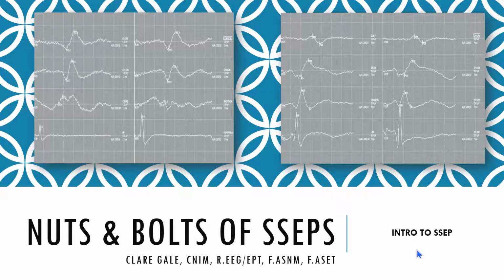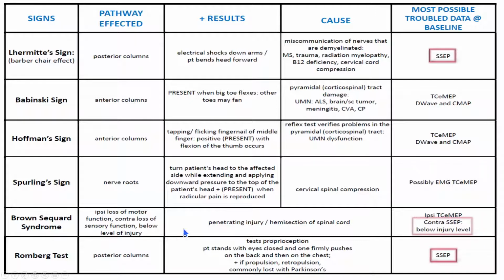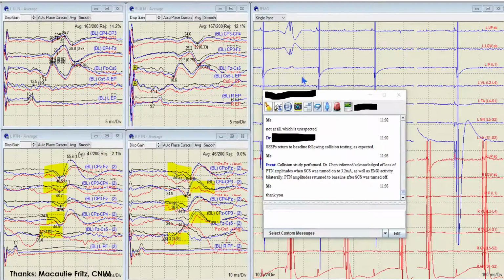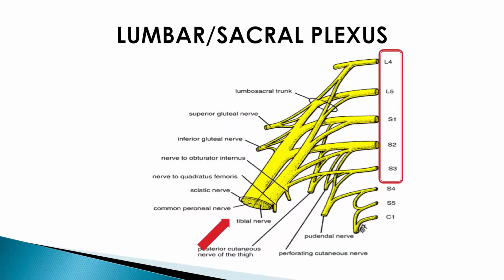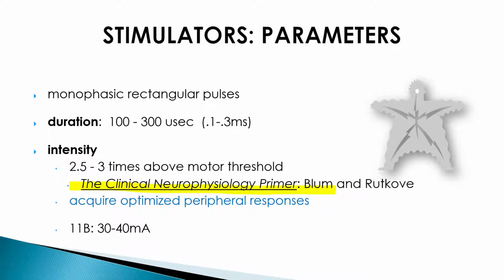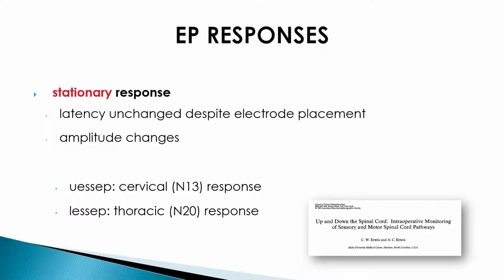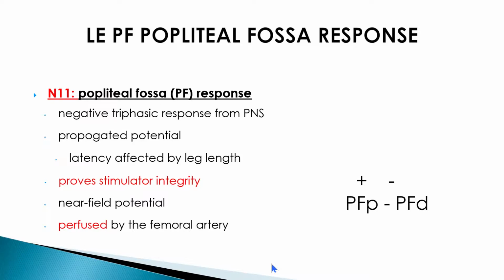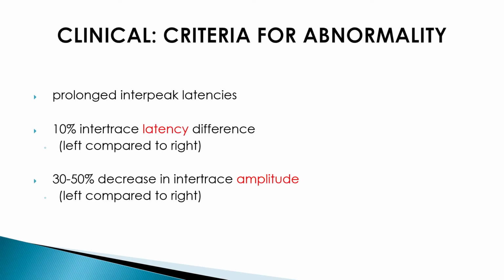Introduction into SSEPs - Clare Gale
Thank you for joining us for the 2022 CNS Annual Meetings. Please read the below participation callouts for questions and tracking attendance for credits:

1. TO CONFIRM VIEWING, PLEASE COMMENT ON THE VIDEO WITH YOUR FULL NAME AS IT WOULD APPEAR ON YOUR CERTIFICATIONS

Lecture Title: Introduction into SSEPs
Presenter: Clare Gale, CNIM, R. EEG/EPT, F.ASNM, F.ASET